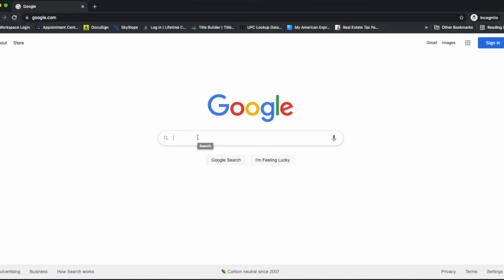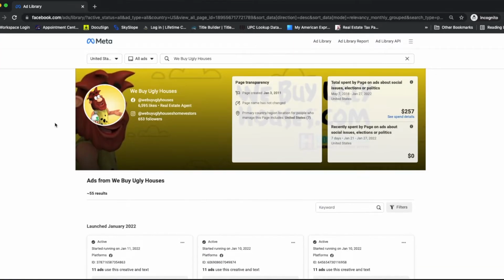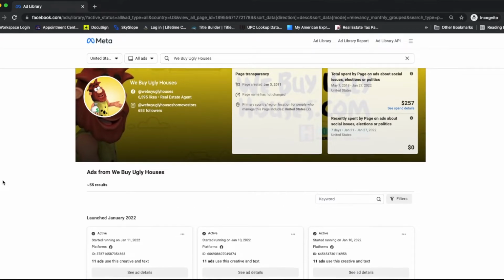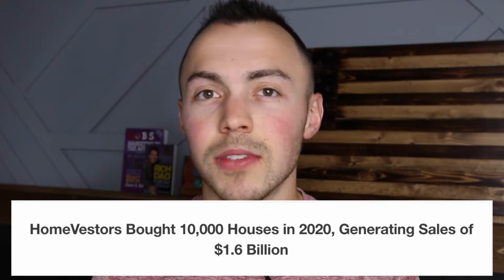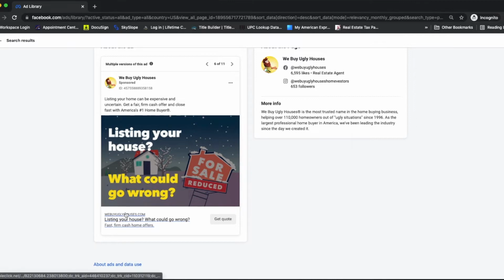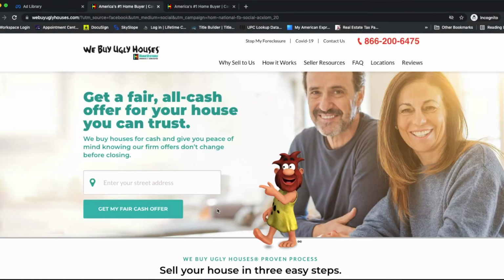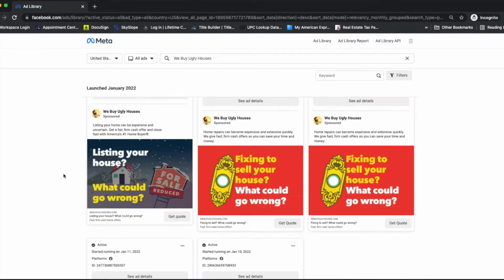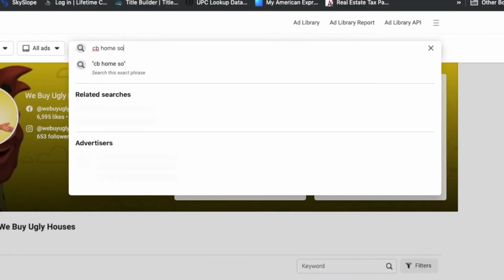Is this Legal? RIPPING Off the (BEST) Wholesale Real Estate Ads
Are you a real estate wholesaler looking to generate more leads through Facebook Ads? If that is the case, this video is a must-watch for you. Within the video, I go over how to model the BEST wholesale real estate ads in the space, and how to do it for $0 out of pocket.

 You don't have to pay for any expensive Facebook Ads Course or have some real estate guru upsell you to join an overpriced mastermind. In the next 7 minutes, I give you all the information you need to model the best & start generating motivated seller leads today.

If you are also interested in running Google PPC Ads for Motivated Sellers, gain access to my 30 Day Google Ads Masterclass for Real Estate Investors for FREE for a limited time... link is